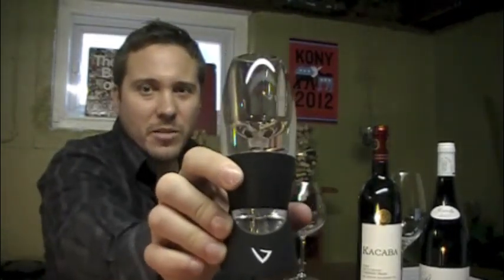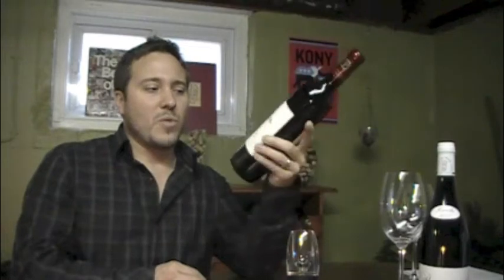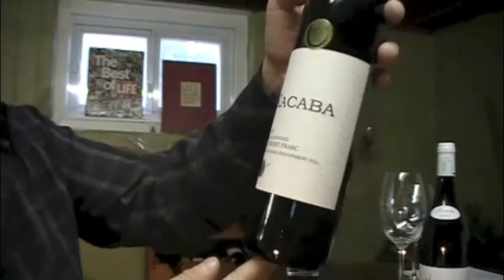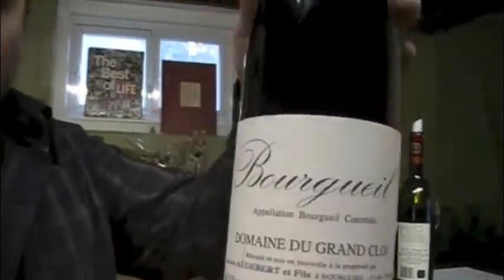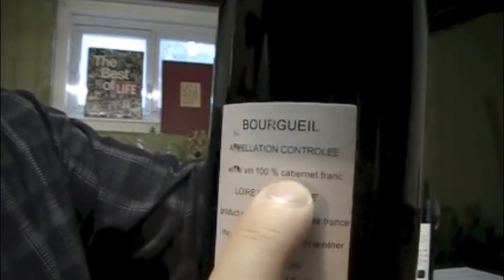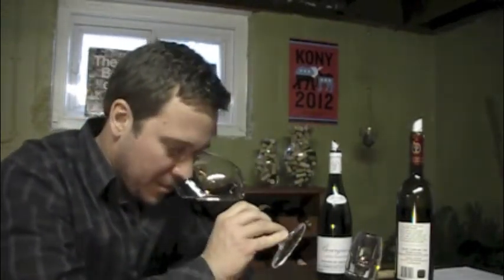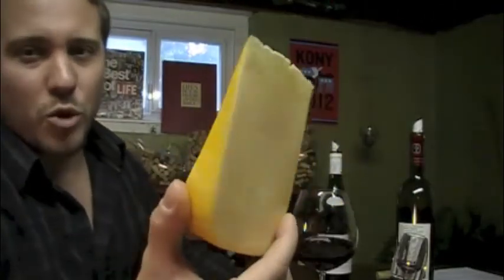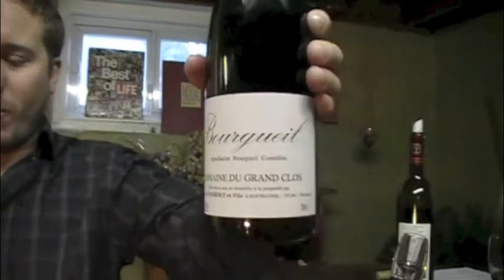Cabernet Franc from the Niagara Region & Loire Valley